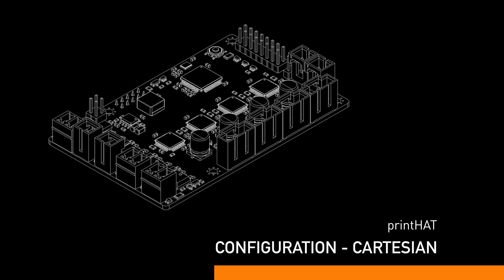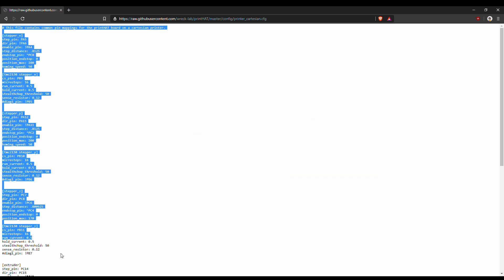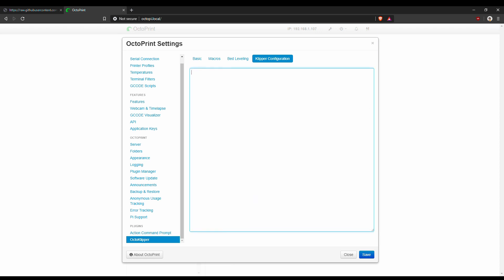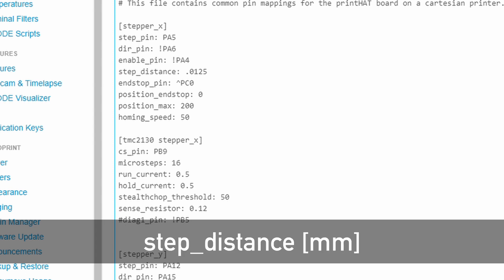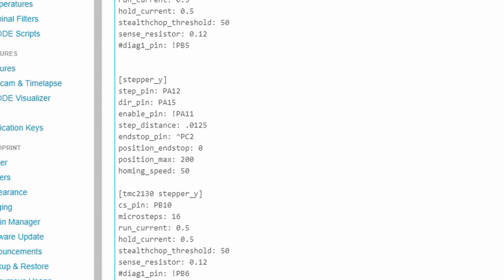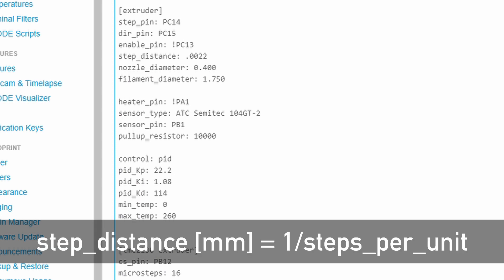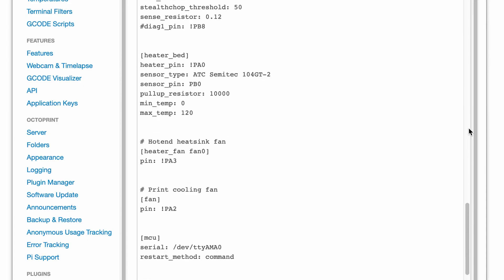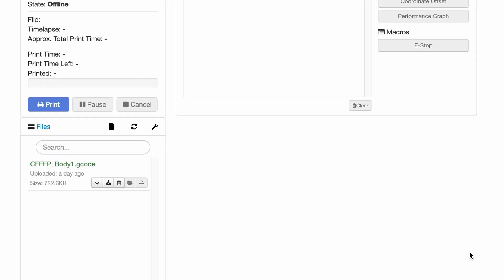printHAT - Cartesian configuration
In this episode we're going through the steps to configure the printHAT controller board and Klipper for a cartesian 3D printer.

Resources

For the list of the temperature sensors supported by Klipper3D refer to the [extruder] section in the example configuration file at the following address